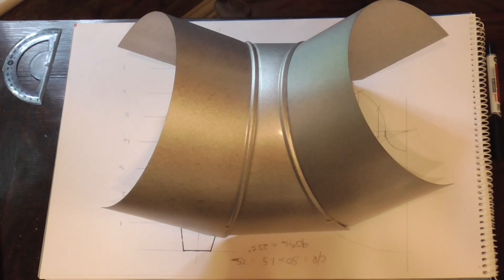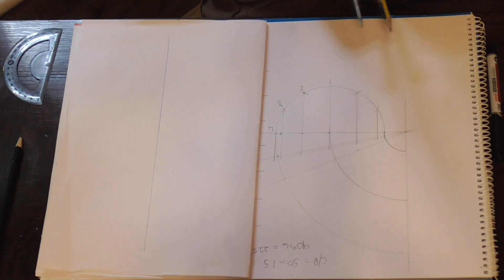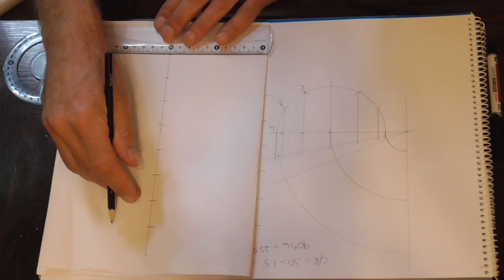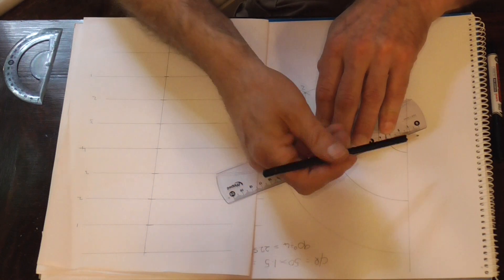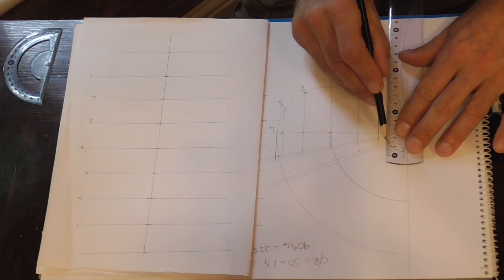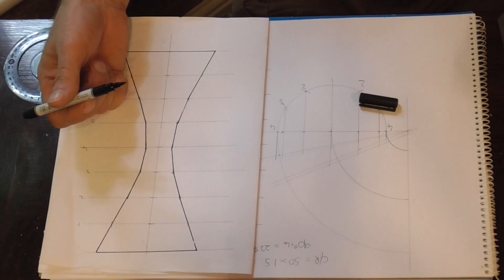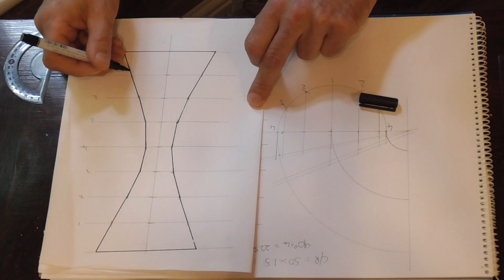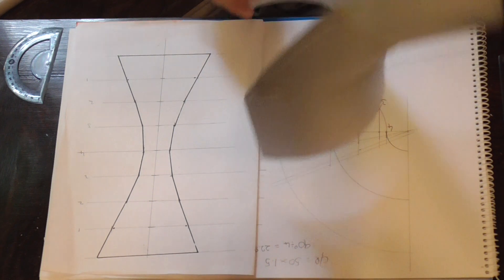Thermal Insulation Pattern Development. 90 Degree Elbow, Lobster back Throat Parallel Line, Part 2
Part 2. Lobster back throat pattern development, 90 degree elbow (bend) for thermal insulation work